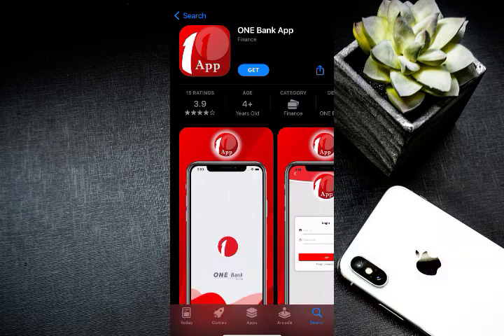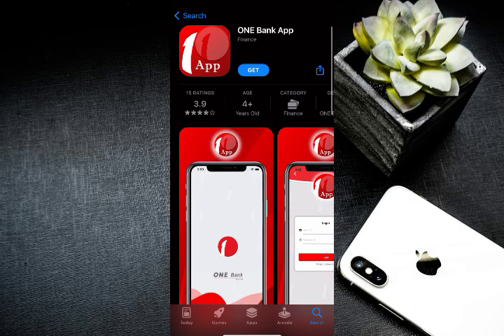ONE MOBILE BANKING APP REVIEW - IS IT WORTH IT? (EXPLAINED)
In this video, we talk about ONE MOBILE BANKING APP REVIEW - IS IT WORTH IT? (EXPLAINED)